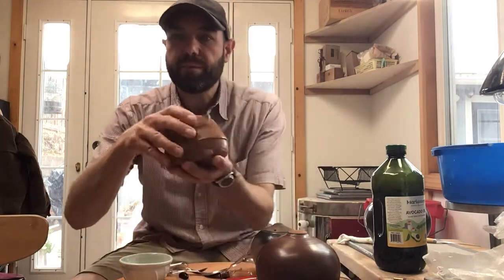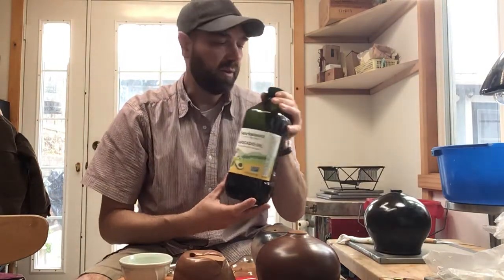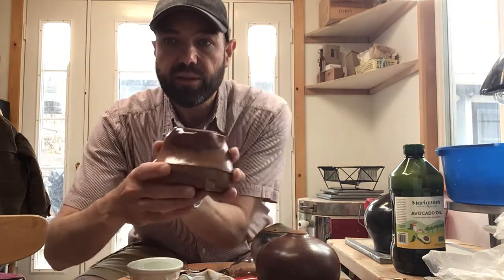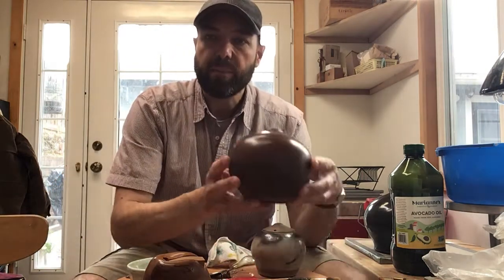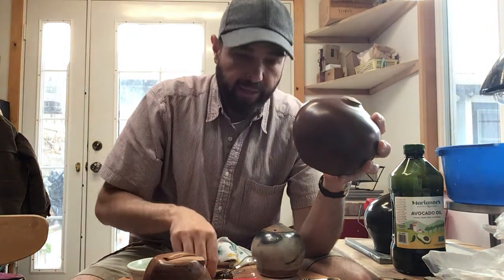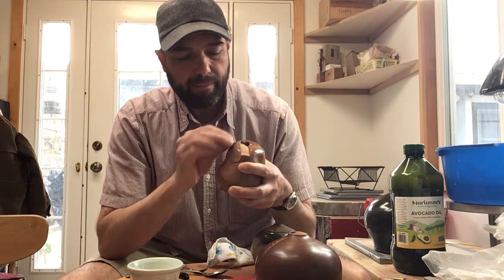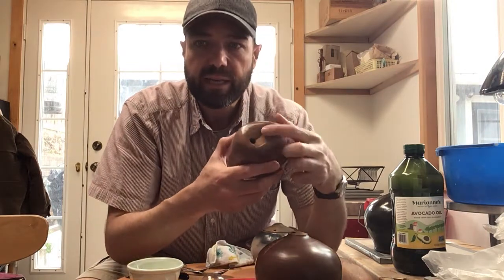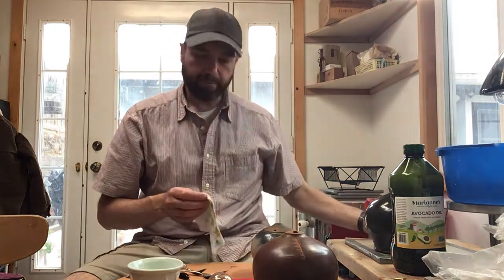Burnishing Step 2: Bone-dry burnish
Add some oil, let it soak in, burnish again